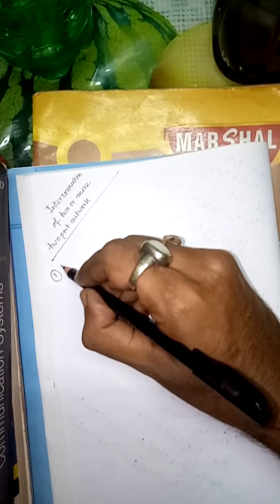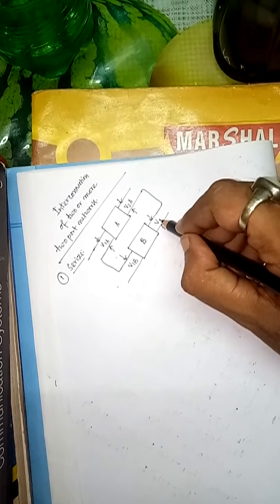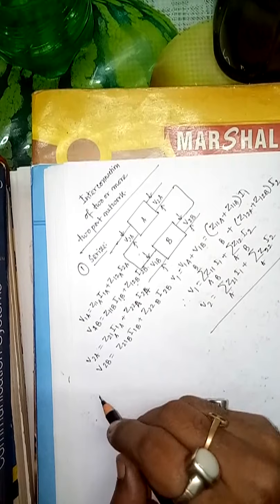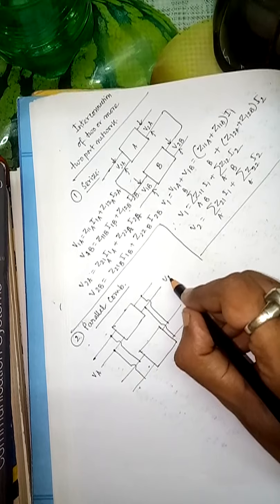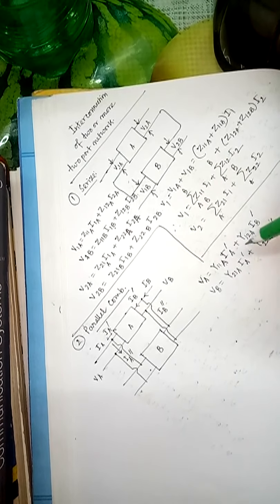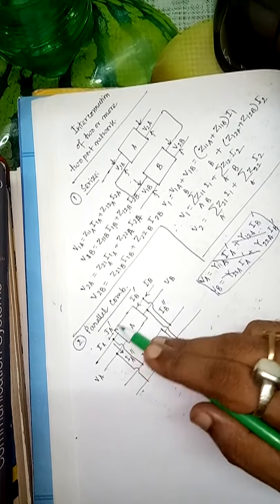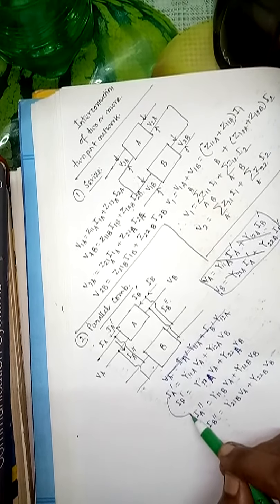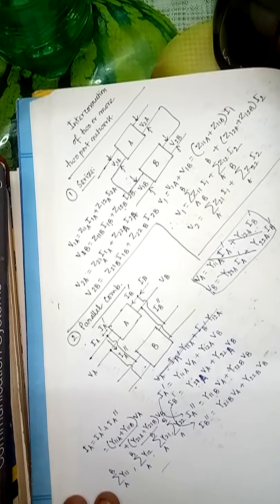Two Port Network:Part 5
Inter connections of two or many two port networks with solved problems.